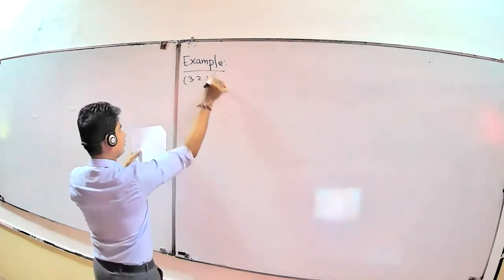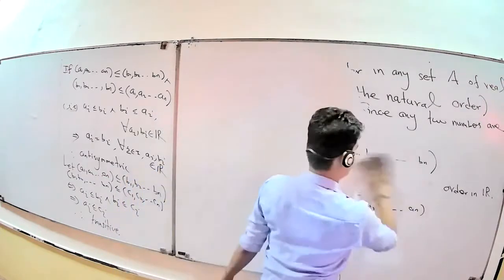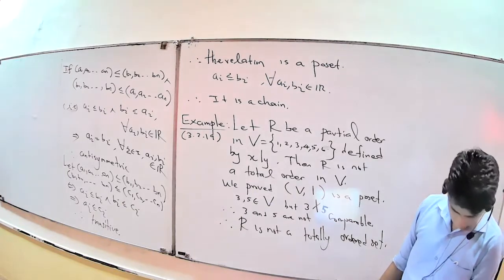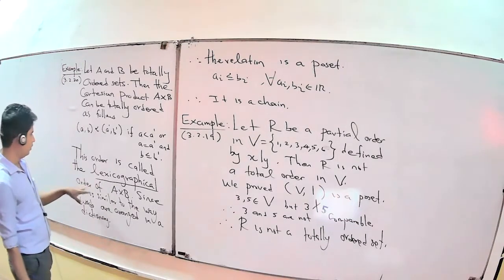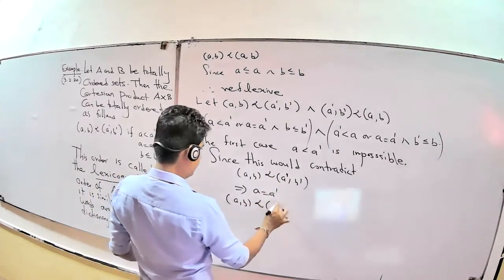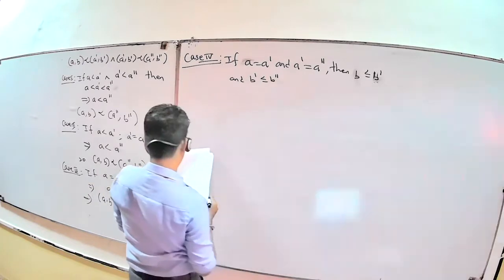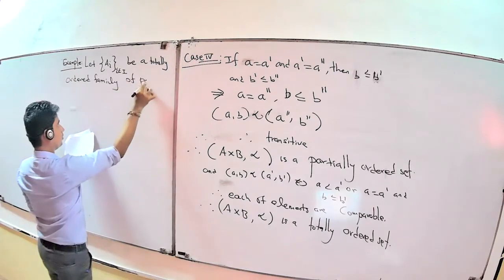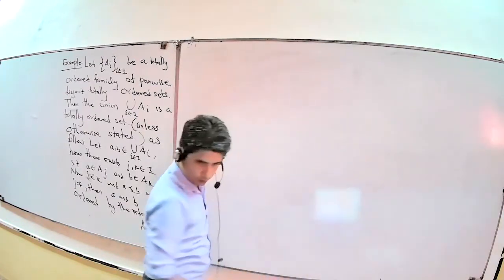partially order sets video 04